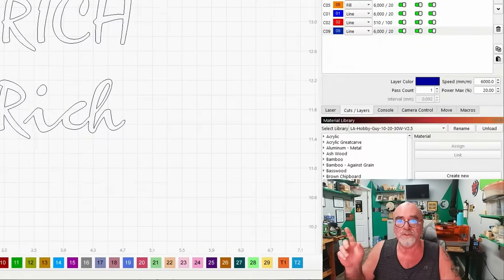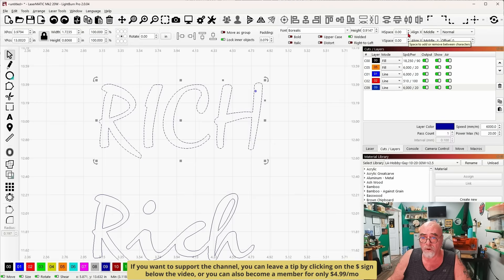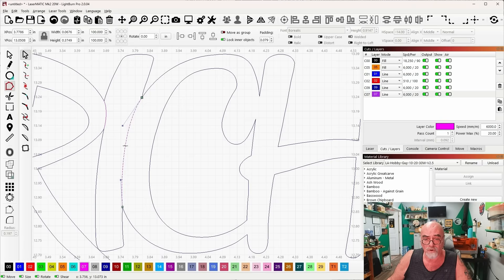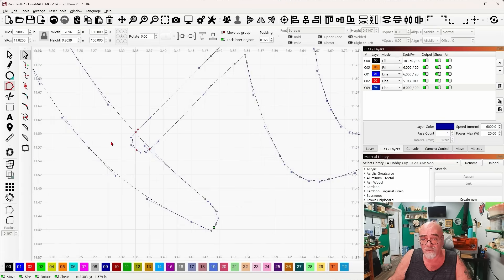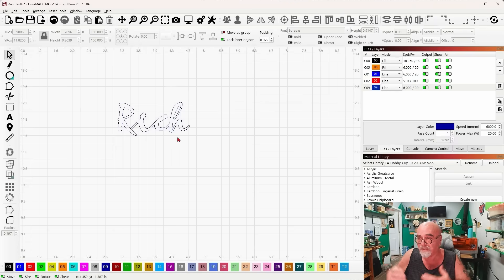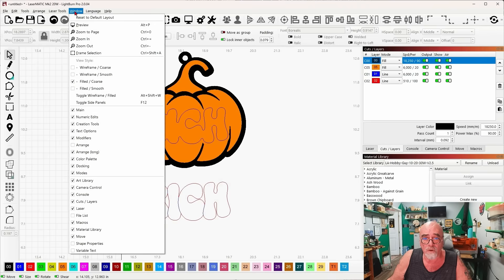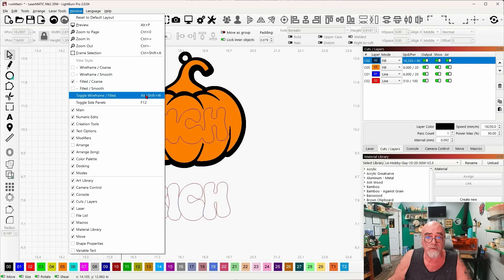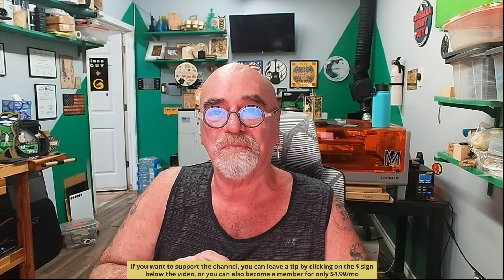😀 How to Manipulate TEXT so it cuts out in ONE piece in Lightburn!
➡️ Click on ...more↙️for the *VIDEO MENTIONS* and Laser Related Links!

*Video Mentions:*
ℹ️ Cuttle - THE BEST SVG, real time design software on the Internet:
_Affiliate links never cost you more, but lets the company know I sent you.

*Other ways to support the efforts of my channel. I truly appreciate your support:*

If you appreciate my tutorial videos and template downloads, but don't want to become a Patron, and want to buy me a cup of coffee instead, I would greatly appreciate it!

ℹ️ The Aliencell X1, An amazing new diode laser!
_20, 40 or 60W diode laser with incredible technology!_

*OTHER LASER RELATED LINKS:*

ℹ️ Looking for the best Co2 laser money can buy? Look no further than Aeon Laser USA!

ℹ️ Check out the new 6-in-1 Gweike laser! Laser, welding, cleaning, metal fab!

*SUPPLIES*